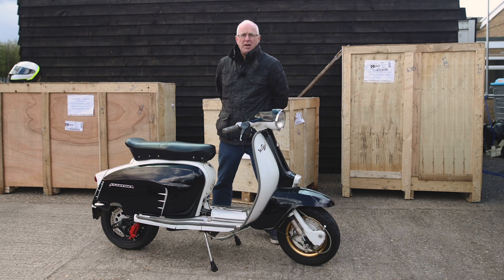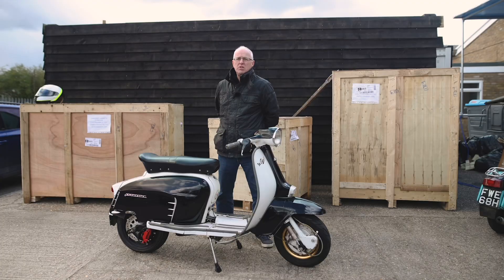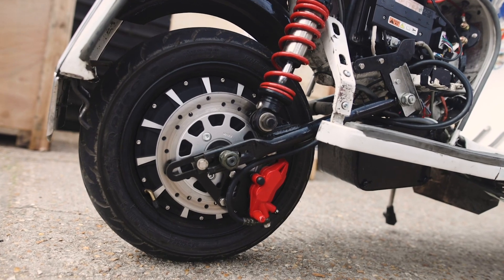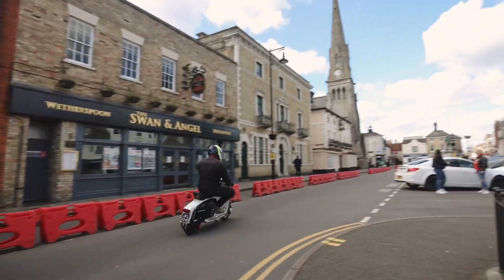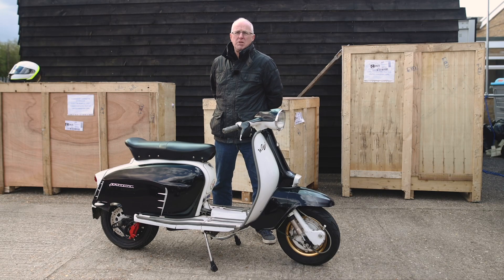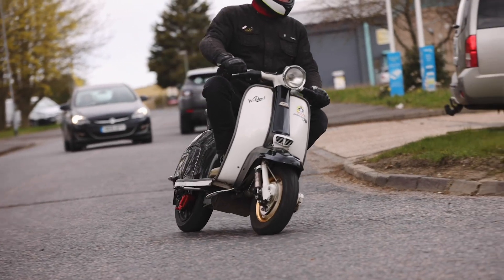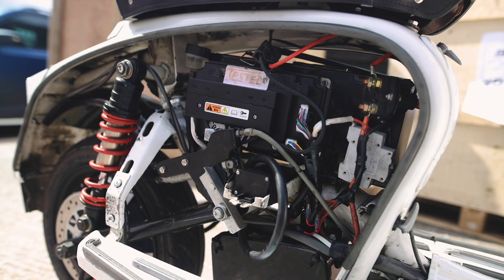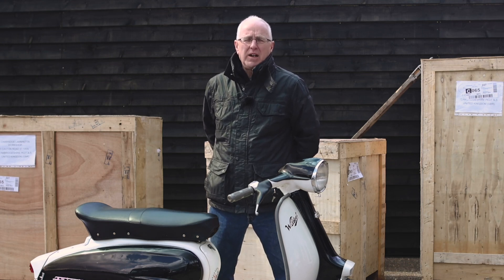Lambretta Electric Scooter Conversion with 70-mile range SSC Plug & Play Classic Scooter Kit eBretta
UK Distributor, Tim Boardman, explains the features of this new kit from SSC. The conversion it fits all S1, S2 & S3 Lambretta scooters, and being a pre-wired plug and play kit, it is also fully reversible. Fitting time is estimated, by Tim, at around 3.5 hours, the kit utilises a 72v rear hub motor, putting out 190nm torque (estimated equivalent to a 125cc scooter) and gives a 55mph top speed. Aimed at commuters and city dwellers, it has a 70-mile range and costs £3500 for the kit, which is available from either Tim or CamLam in the UK.